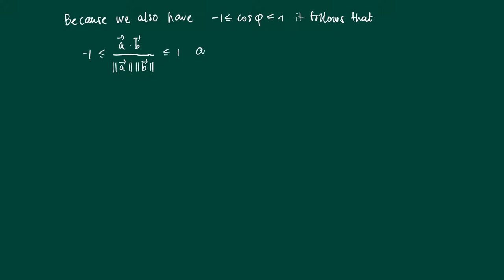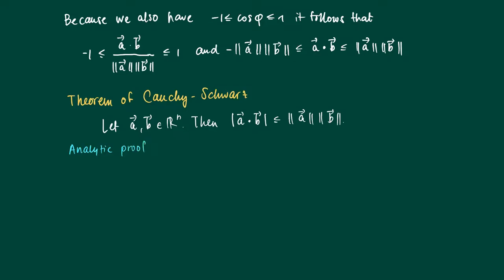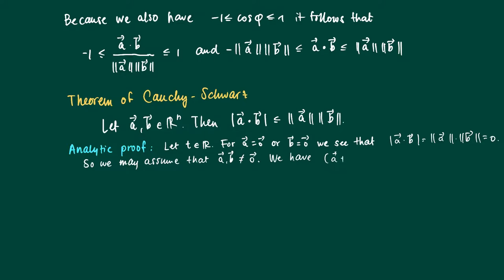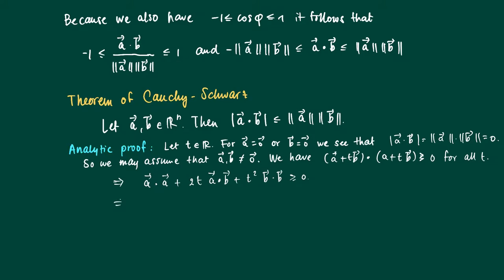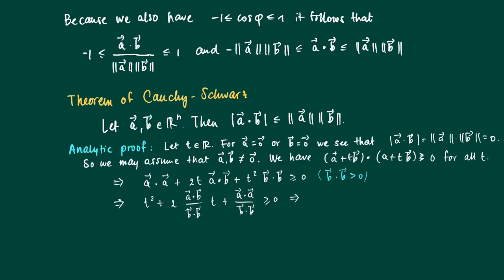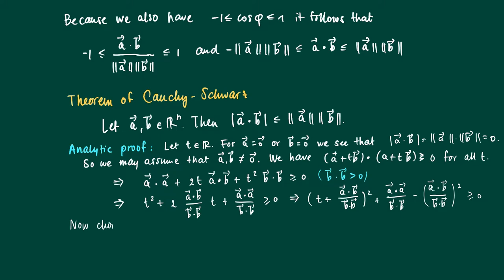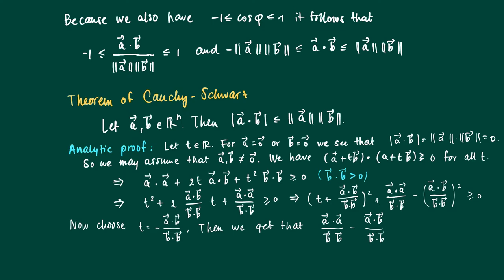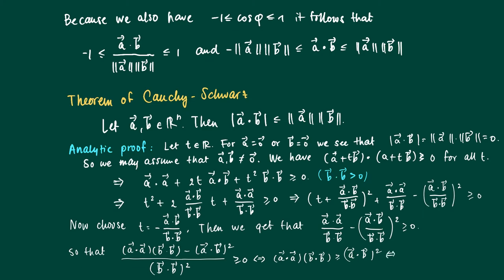Math 2.1.14: Theorem of Cauchy-Schwarz including proof (Rn)